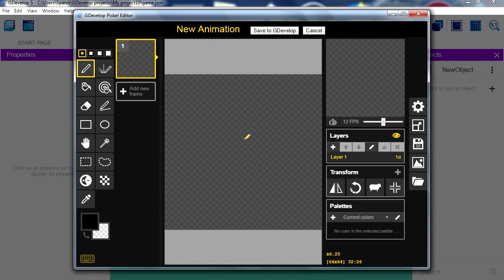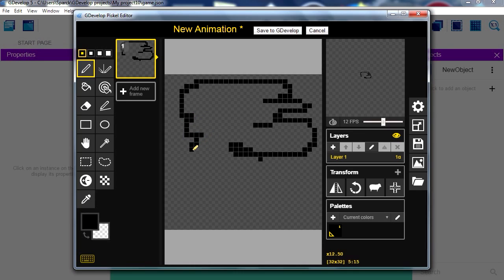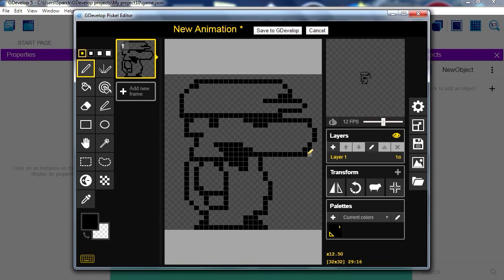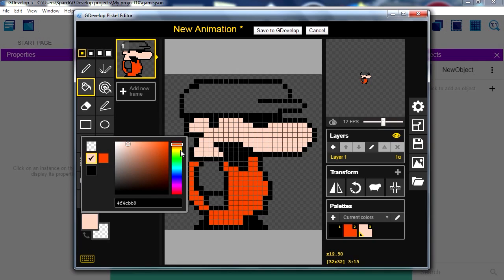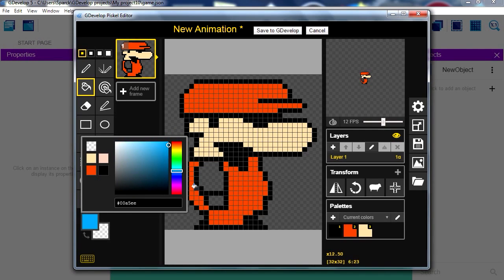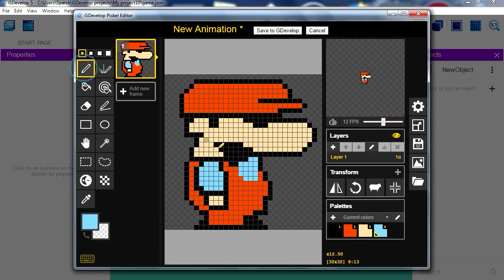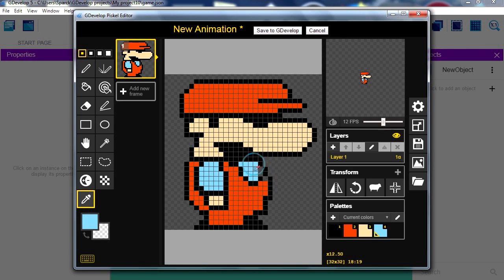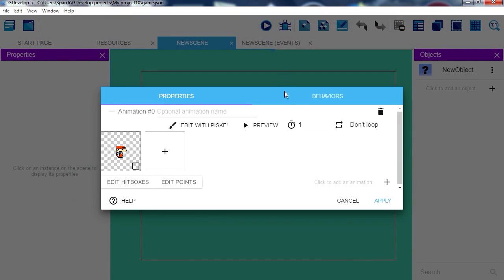Pixel art editor in Gdevelop Game Engine 2019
Pixel art editor in Gdevelop
GDevelop is an open-source, cross-platform game creator designed to be used by everyone - no programming skills required. Unleash your creativity with GDevelop and create any kind of game: platformers, puzzles, shoot 'em up, strategy... Go through the examples or start a new project from scratch. With GDevelop, you can make simple projects for fun or create ambitious indie games like Lil BUB's HELLO EARTH, Hyperlight drifter, undertale, cuphead and tons of other games! What makes GDevelop unique and so easy to use are the events.

Events are a powerful way to express the logic of your game, without having to learn a programming language. Export your game in one click Publish your games to the web, iOS, Android, Windows, Mac, Linux and even Facebook Messenger. Games created with GDevelop run anywhere and you can even do a one-click export to Android from the app. Unlimited possibilities Express your ideas without being blocked: you can prototype new features on your games in minutes, and refine them without limits. Making games as never been as easy as assembling your ideas with the visual editors provided by GDevelop. Get started with tutorials Learn step-by-step how to use GDevelop or get help about a specific feature: the wiki has tutorials for beginners and a complete documentation for the software.

Making games development accessible to everyone means taking away the barriers to getting started. Using our intuitive ‘Drag and Drop’ development environment you can have your game up and running in a matter of minutes without ever having to write any code! GameMaker’s built-in language (GML) helps you learn to program as you go and not jump in at the deep end of coding. sing a single development workflow GameMaker Studio 2 allows you export your game directly to Windows desktop, Mac OS X, Ubuntu, Android, iOS, fireTV, Android TV, Microsoft UWP, HTML5, PlayStation 4, and Xbox One.

Top quality without the big cost Requiring a big budget to create beautiful looking games is now a thing of the past. GameMaker allows you to implement AAA game features hassle-free. Bring your games to life with 2D physics, create a thriving player base with cross-platform network play, and create stunning visual effects using shaders.